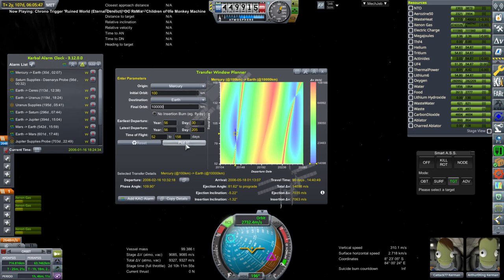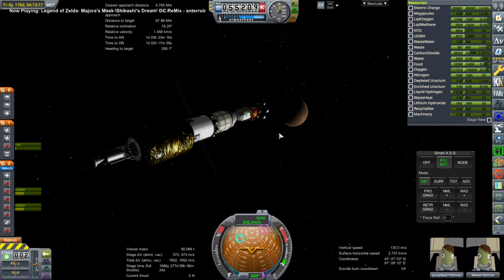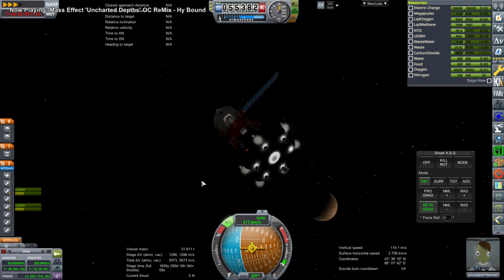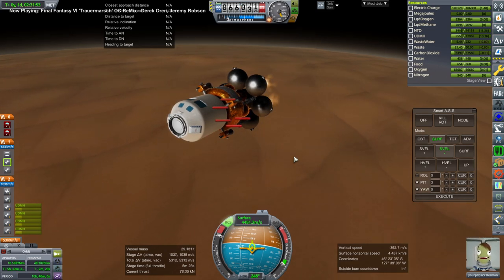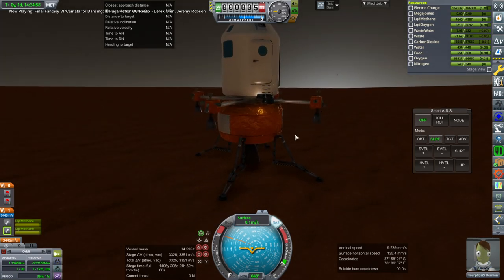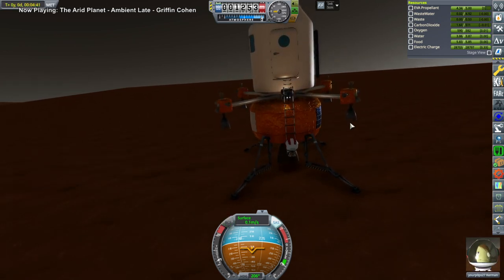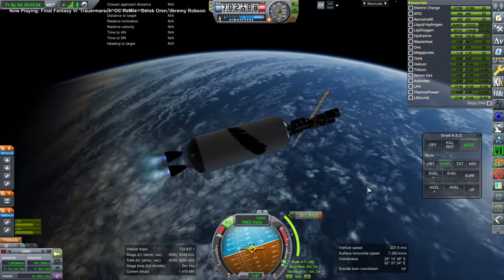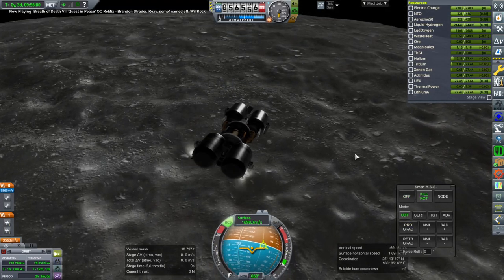Kerbal Space Program with RO - Solar System Tourism 22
This is a sandbox series from Twitch livestreams where viewers pay struts (the in-stream currency) to go to various places in the Solar System. It has primarily been a way for me to test various systems.